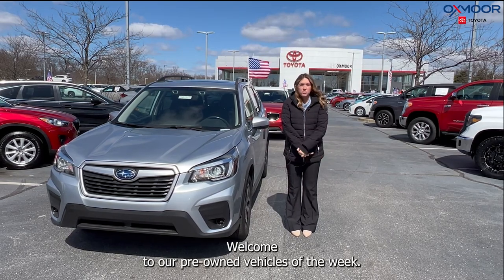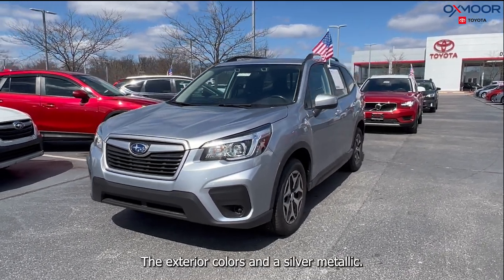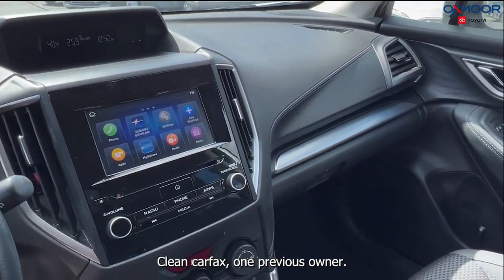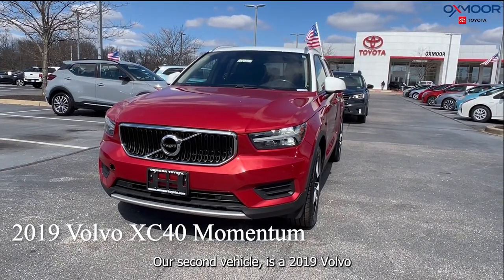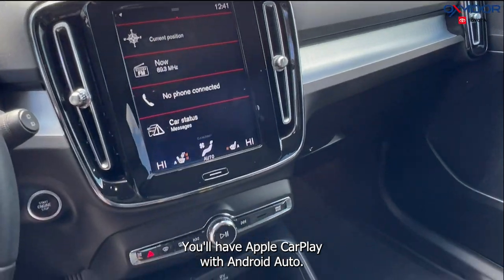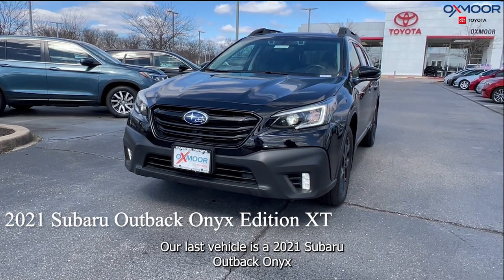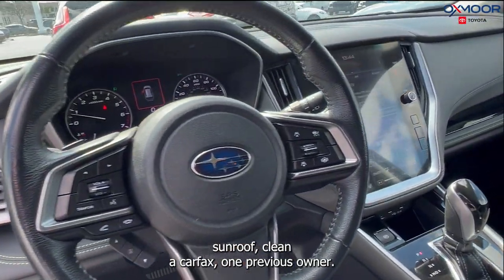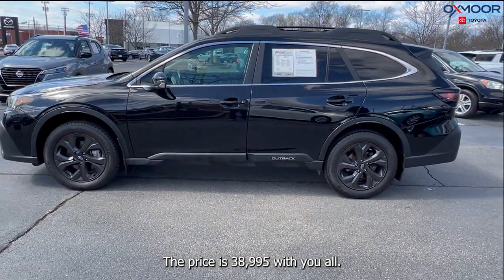Oxmoor Toyota Weekly Used Car Specials, For Sale in Louisville, KY 3/16/23.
Oxmoor Toyota
8003 Shelbyville Road